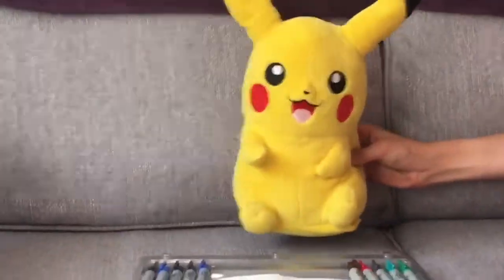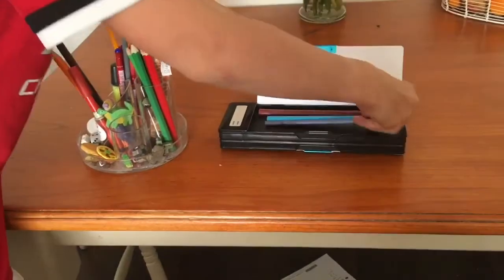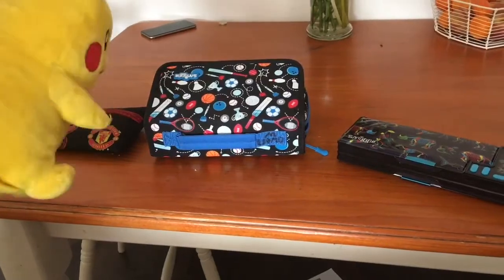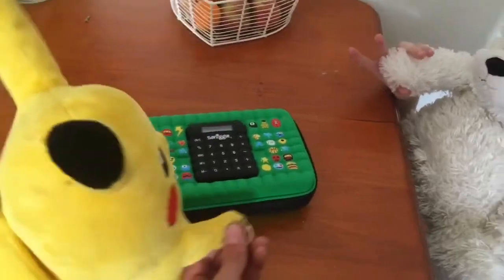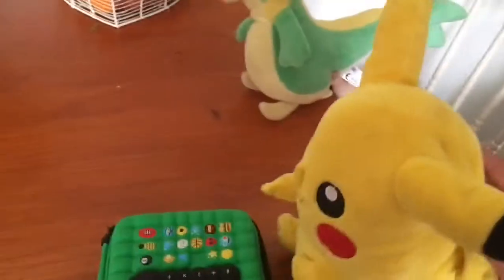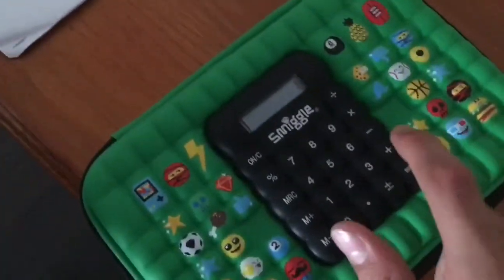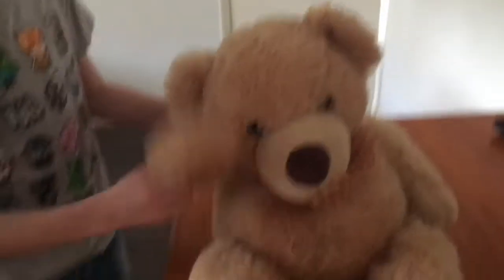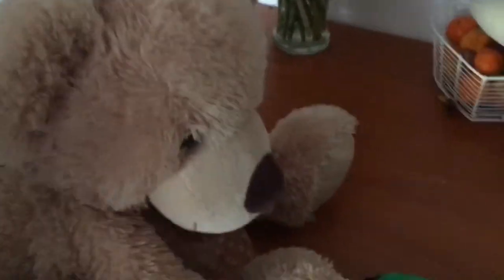HAYDRYGOS123 movie: Pikachu’s pencil case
Pikachu gets a pencil case